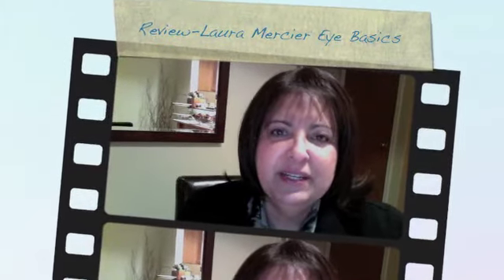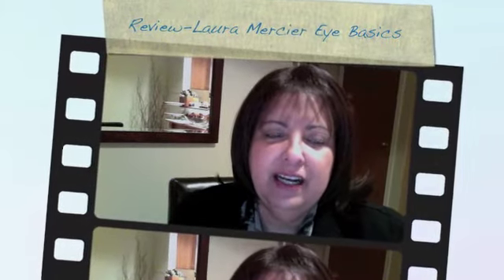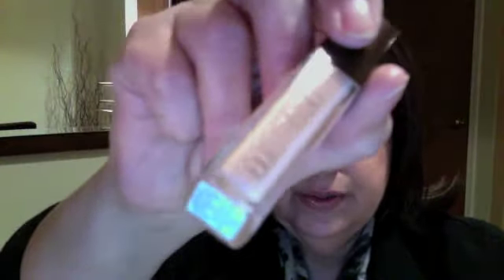Review-Laura Mercier Eye Basics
A quick review of Laura Mercier's Eye Basics in Wheat.  Also a quick update on my selection (or what is beginning to look like a collection) of wigs.  I hope you find this interesting or helpful.

If you have any questions or comments, just let me know.

I have paid for all products and have no relationship with the manufacturer or vendor of any product mentioned.